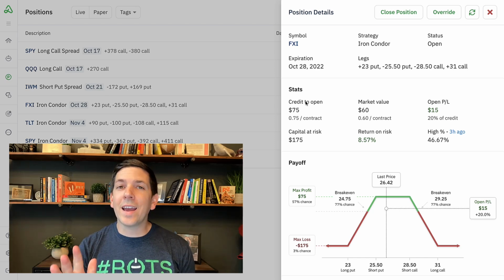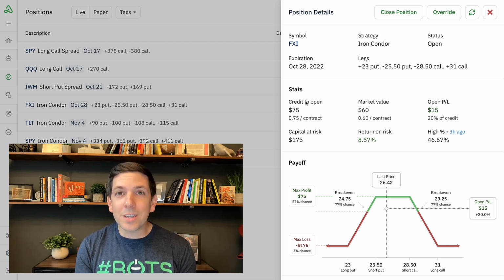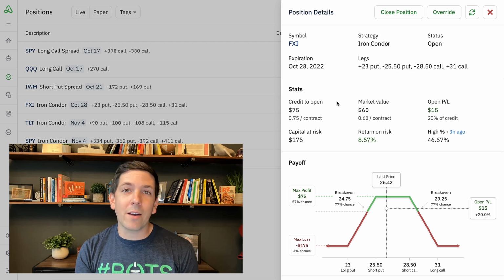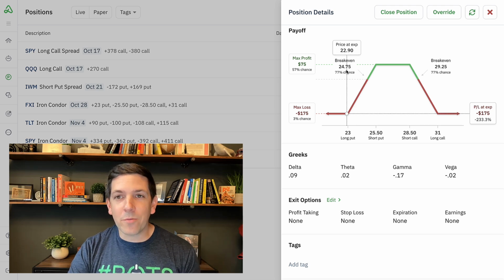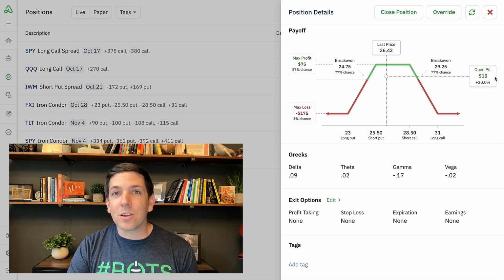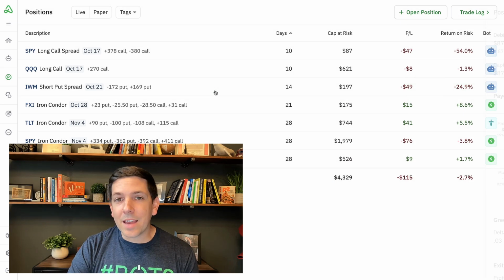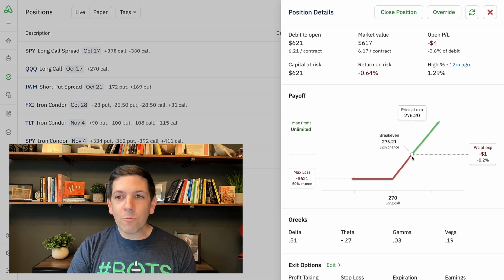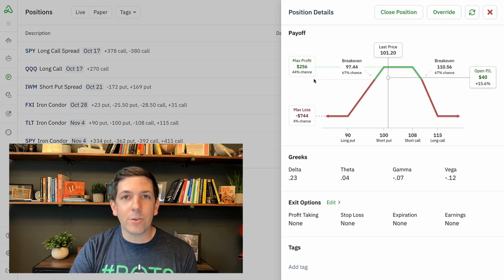New Interactive, Real-Time Options Payoff Diagrams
- For years, I’ve struggled as a trader trying to understand and quickly look at how my position was set up relative to the underlying symbol I was trading.

No matter if I was up or down in the position, it would take a herculean effort to try and figure out where my position was. Was I getting challenged? Was I deep ITM, far OTM? Was I set up perfectly, just my profits hadn’t come in yet?

And we’ve heard the same feedback from you all right here inside the platform. You wanted to see, visually, where your position was and how the payoff diagram looked for THAT position specifically!

And it makes sense because we all learned about option payoff diagrams when we first got started, but when it came to actual trading and managing live positions, somehow payoff diagrams are nowhere to be found (or take extra work to re-create)?

Do you know why nobody shows live payoff diagrams? Because it’s hard to create them on the fly so everyone else ignored this and forgot about it!

We didn’t. We heard you and knew you needed these. So, with the new release coming next Saturday, I’d love to show you the new interactive, real-time position payoff diagrams!